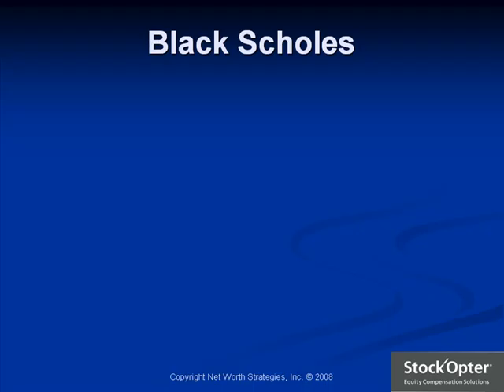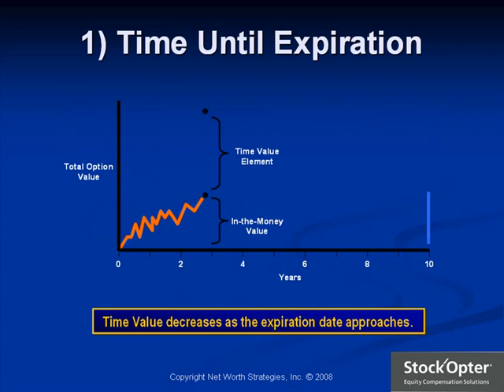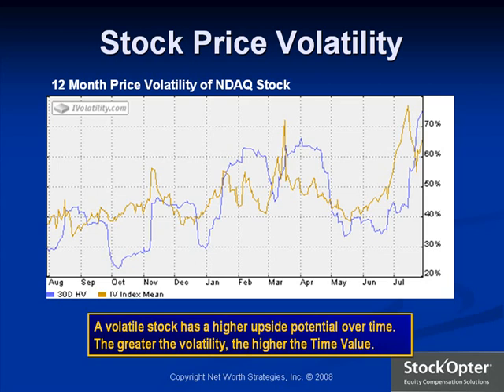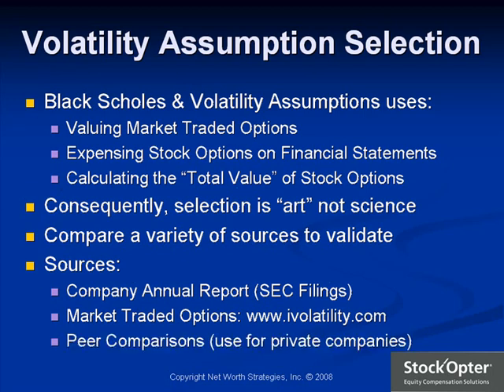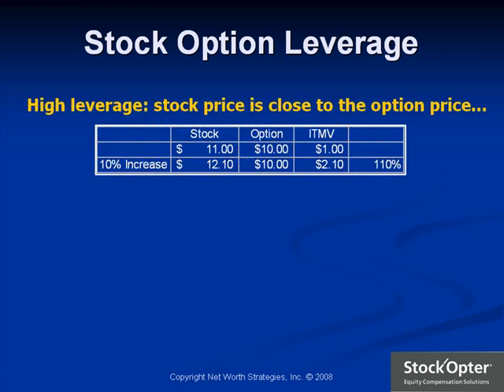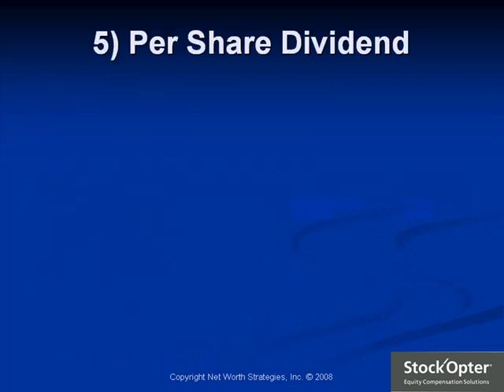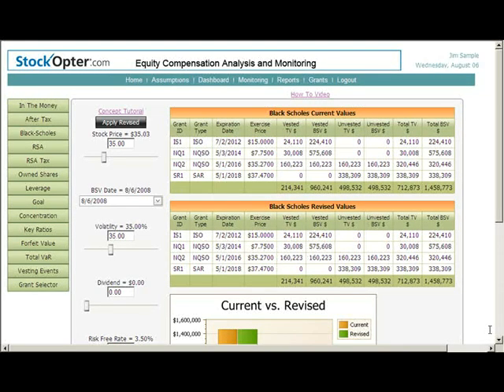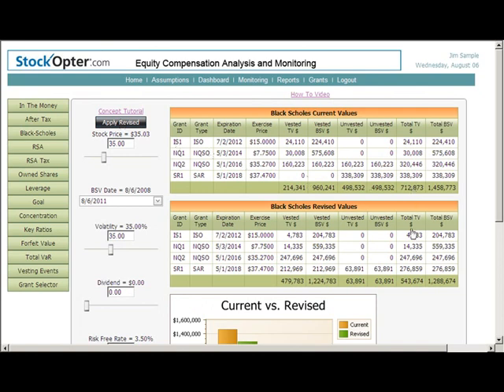StockOpter.com Black Scholes Value Concepts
A video describing the Black Scholes Dashboard and the concepts it is based on. Black Scholes is a methodolgy for illustrating the full value of an option (In-the-Money value + Time Value)